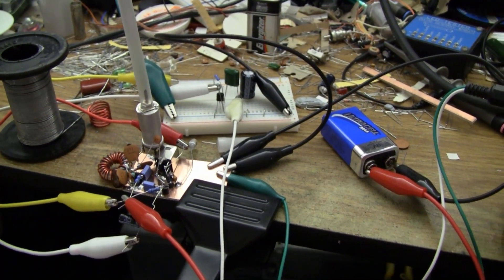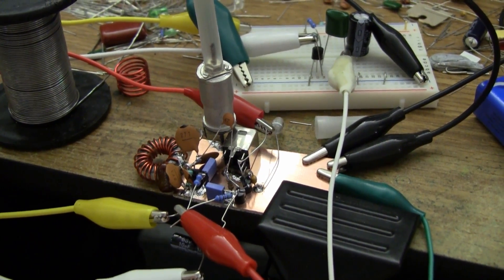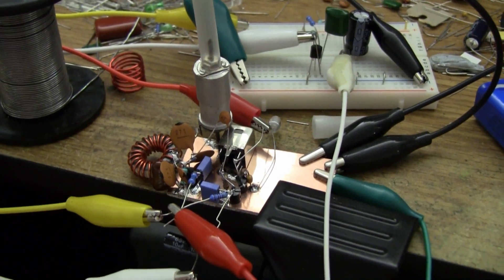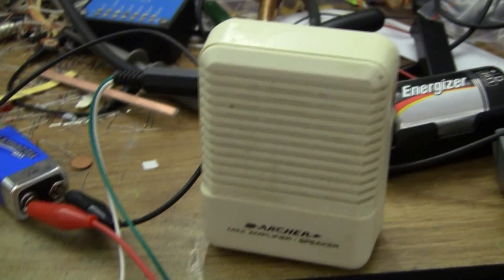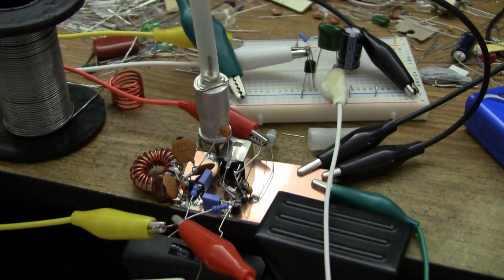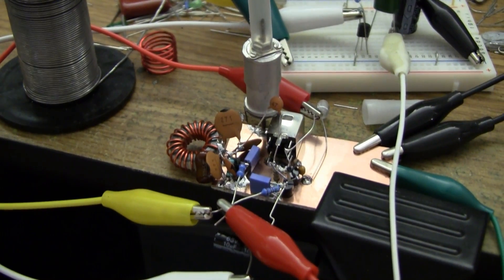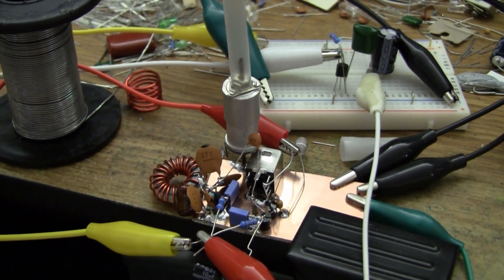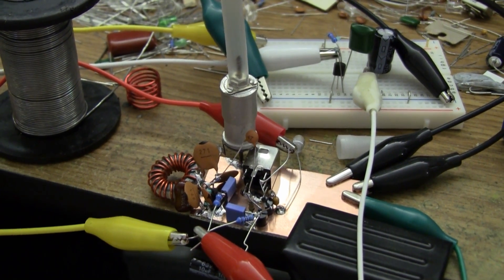Simple Direct Conversion Receiver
A simple direct-conversion receiver for 80 metres, built for the 2011 ARNSW homebrew group challenge project.

The challenge this year was to build a direct conversion RX for 3.595 MHz, specifically for listening to the weekly ARNSW/WIA broadcast on Sundays.  The receiver achieved first-light about 2 minutes into evening broadcast 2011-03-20, the video here is from that initial test.